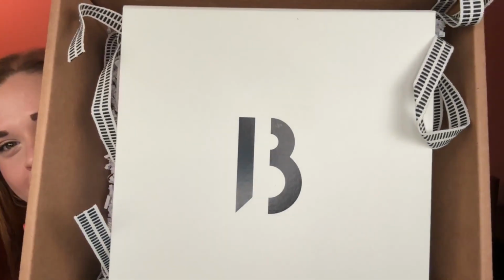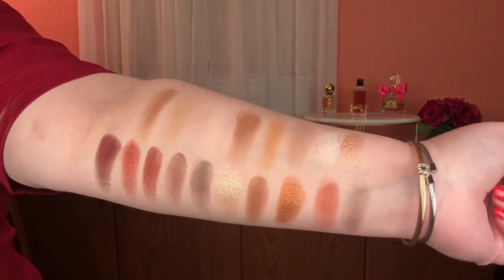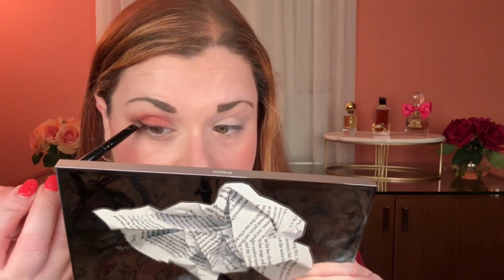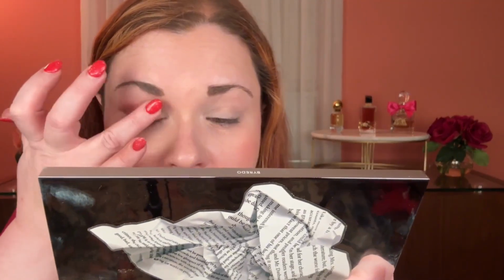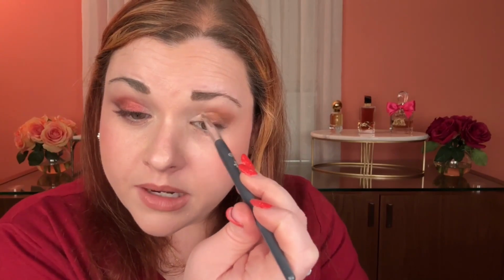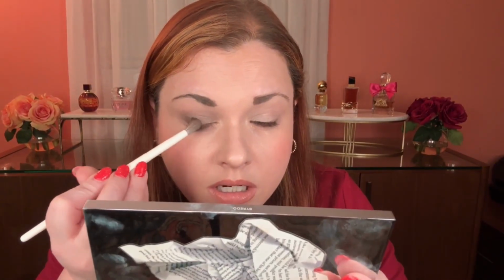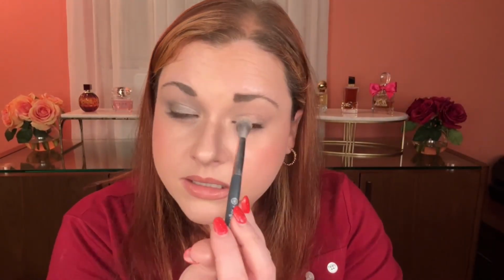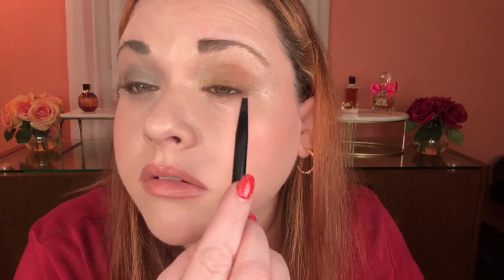BYREDO BIBLIOPHILIA EYESHADOW PALETTE!! Review and 4 Fun Looks!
Hey beauties!  I finally got my makeup loving hands on the new BYREDO Bibliophilia Eyeshadow Palette and I am testing out this beauty today.  I show you how to create 4 fun eyeshadow looks using the Byredo Bibliophilia Eyeshadow Palette and tell you if the formula is worth the hype!

AND to enter the giveaway to win one of these beautiful Hourglass palettes, please do the following:

1. Subscribe to my YouTube channel and be sure to set your subscriptions to public in the YouTube settings (In this video, I tell you how to turn on that setting - please let me know if you have any questions!)

AND

3. Like this video and COMMENT by telling me where you are tuning in from and a fun fact about yourself!

Thank you for entering the giveaway and please let me know if you have any questions!

I would love to have you join this growing community of beauty lovers and makeup lovers!

Byredo Bibliophilia Eyeshadow Palette, Byredo Bibliophilia, Byredo Eyeshadow, Byredo Bibliophilia Eyeshadow Palette Review, Byredo Eyeshadow Review,